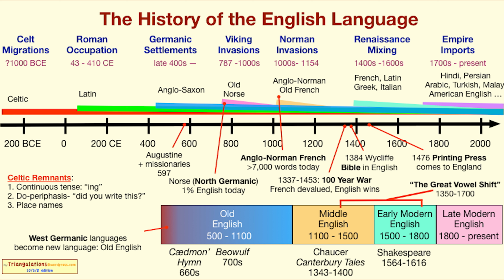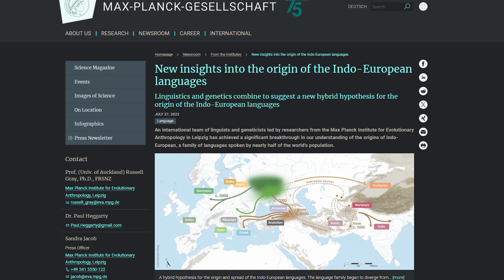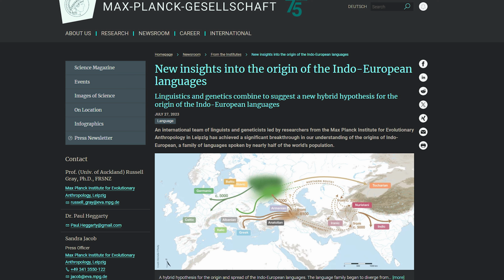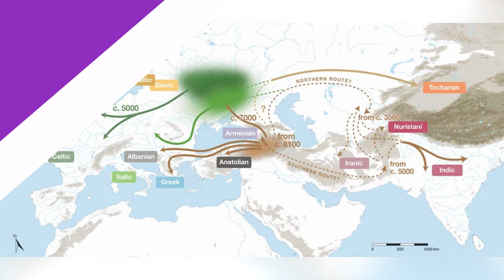How The English Language Came Into Being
Contemplations #142 | The Origins of the English Language: Part I

Josh discusses the history of the English language. In this part he discusses the Indo-European origin point, celtic and roman influences and the Anglo-Saxon languages (Old English) that are the basis of Modern English.